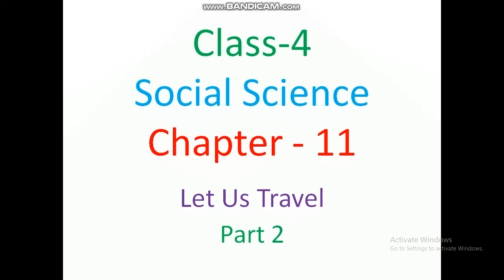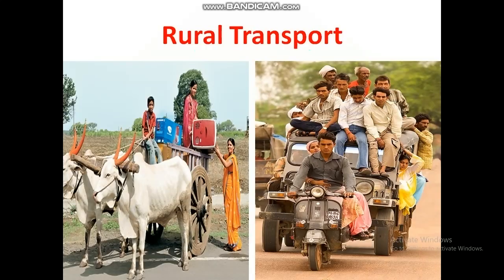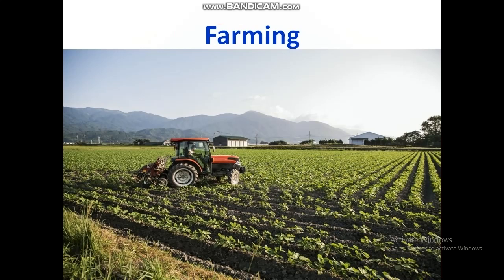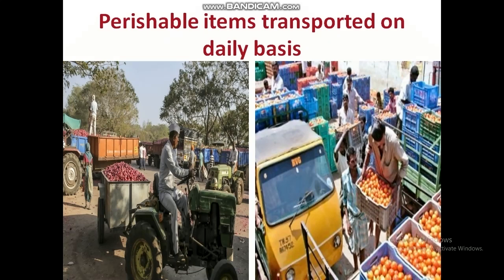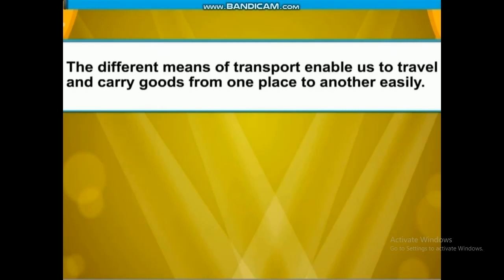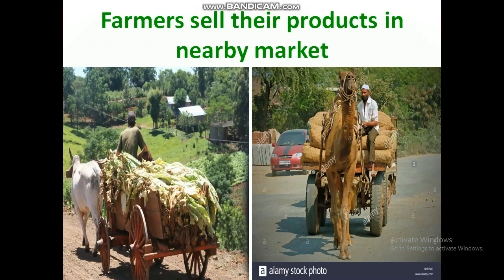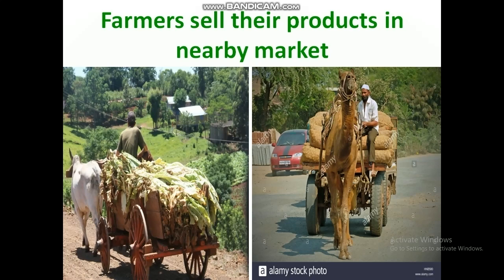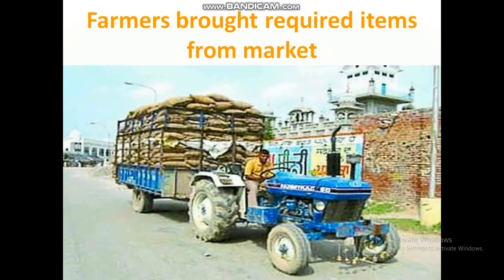Class 4 Social Science Chapter 11 Part 2